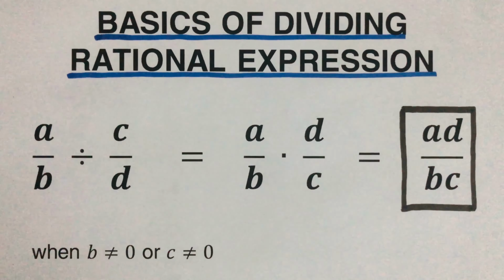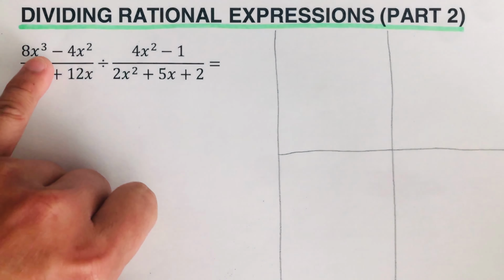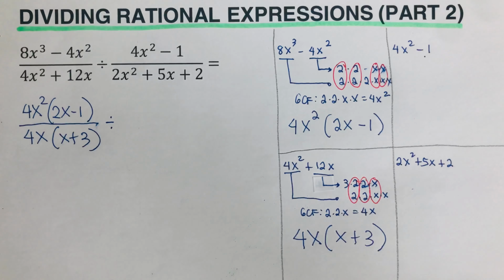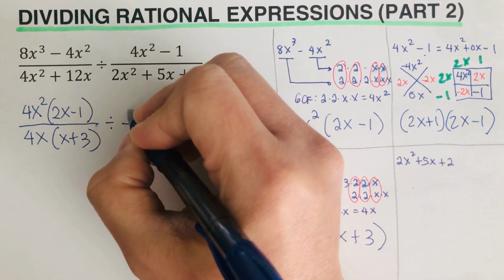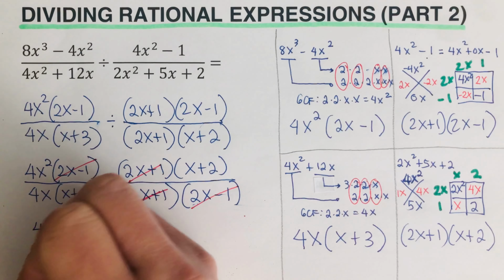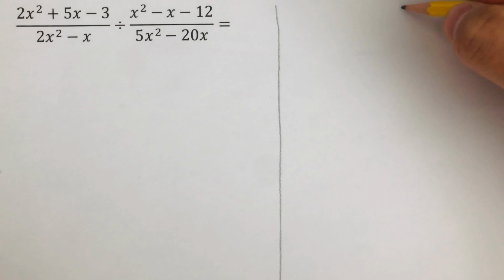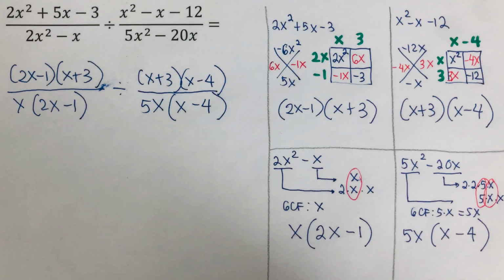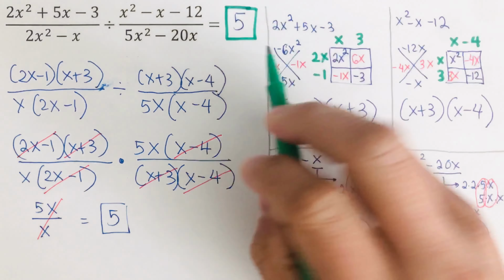Dividing Rational Expressions (Part 2)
This video will show the tricks and step by step methods id dividing rational expressions